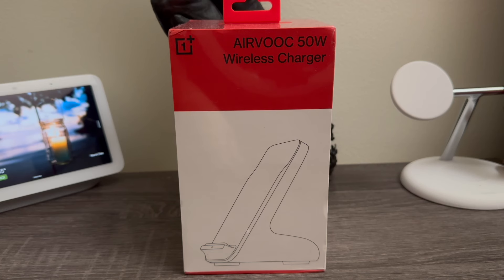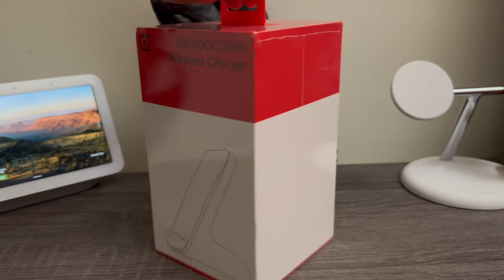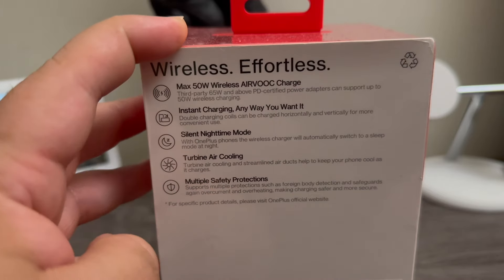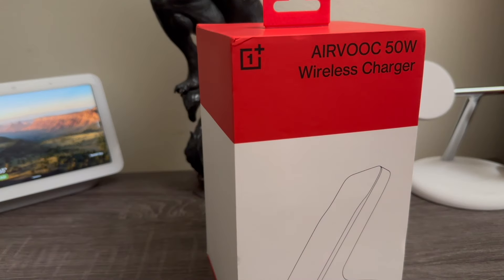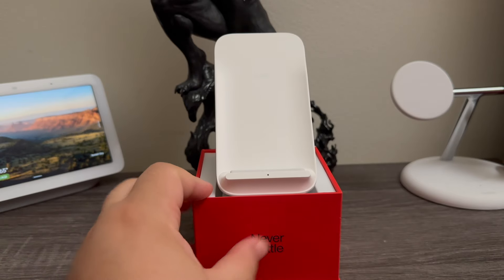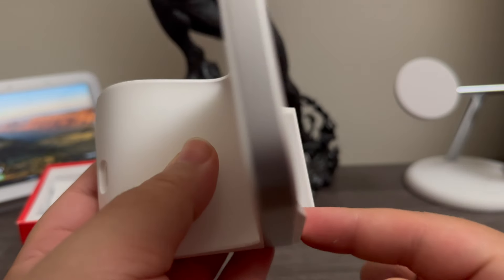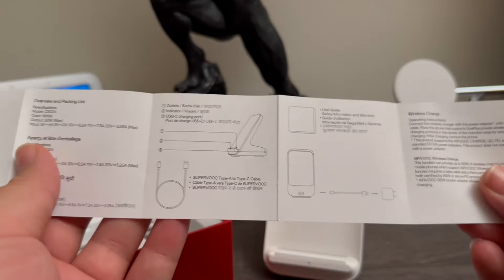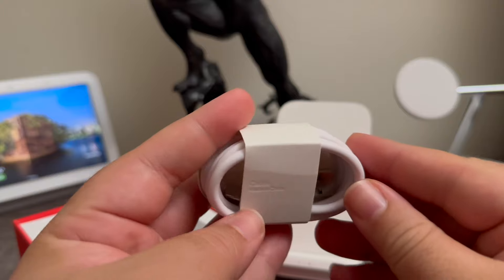OnePlus AIRVOOC 50W Wireless Charger Unboxing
OnePlus AIRVOOC 50W Wireless Charger
Wireless Qi-Charging: Supports EPP 15W/ BPP 5W wireless charging
Any Orientation Charging: Dual-coil charging system allows to charge your phone when placed either vertically or horizontally.
Ultra Responsive Charger: Place your phone on the charging base and charging starts almost instantly – in less than one second.
Silent Mode: When Silent Mode is active, power and fan speed is reduced to keep emitted noise below 23dB, as well as reducing the brightness of the indicator light.
Case Compatability: The 50W AIRVOOC Charger can achieve maximum power output with protective cases of 2mm in thickness.

Brand OnePlus
Compatible Devices Cellular Phones
Compatible Phone Models OnePlus 12
Special Feature Fast Charging, Wireless Charging
Color White
Input Voltage 120 Volts
Amperage 0.42 Amps